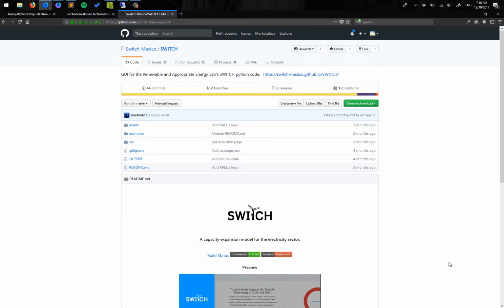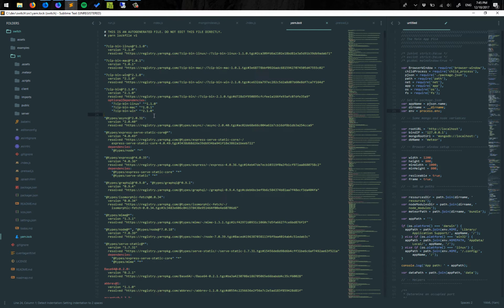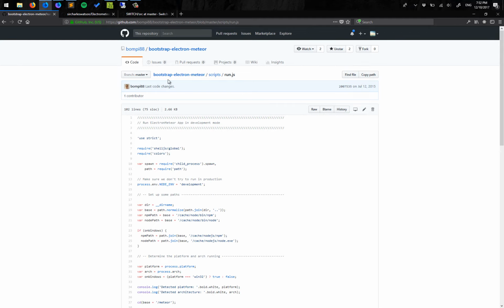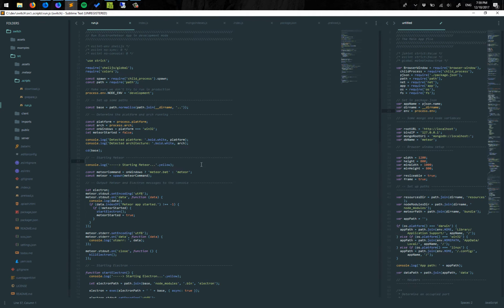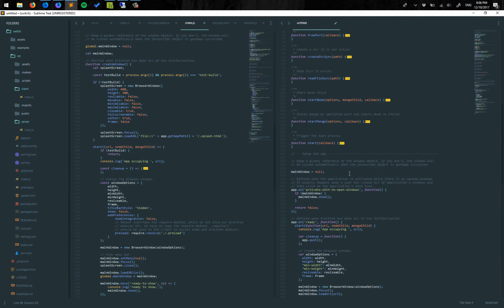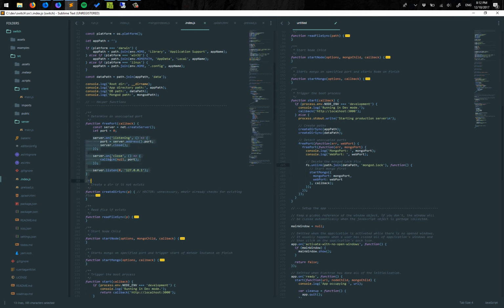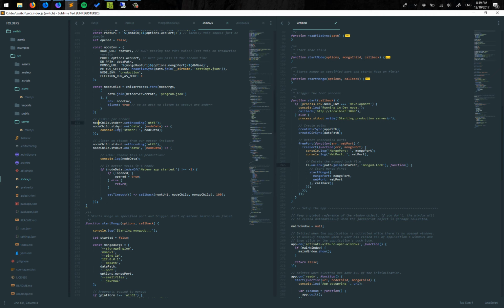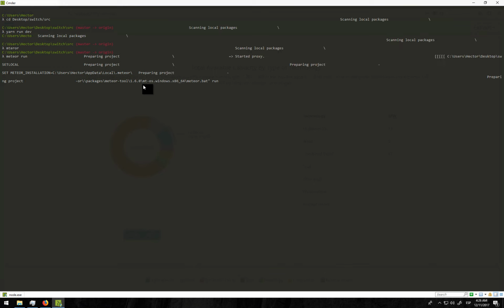SWITCH GUI Bootup Process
A walkthrough of the bootup process of version 2 of the SWITCH GUI layer as done by Ale Monroy.